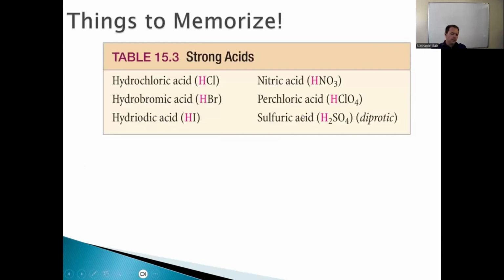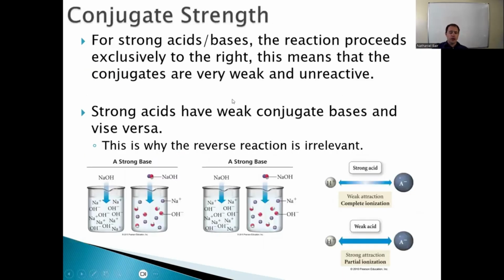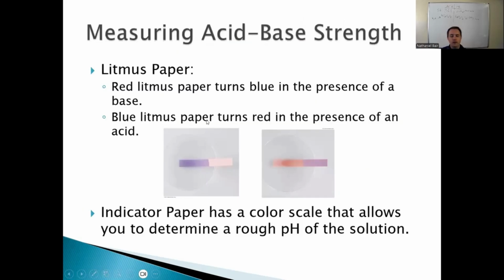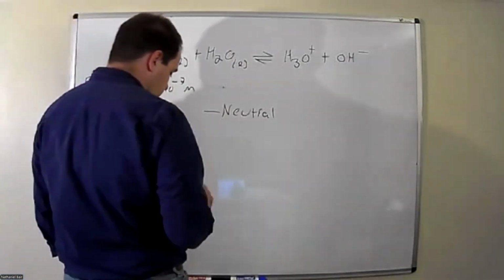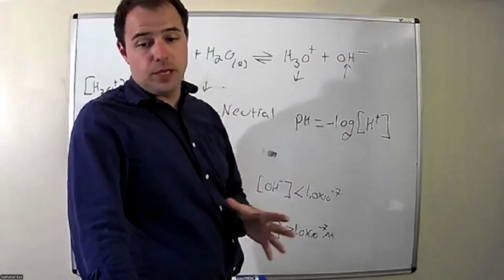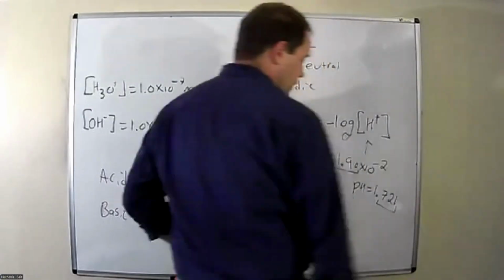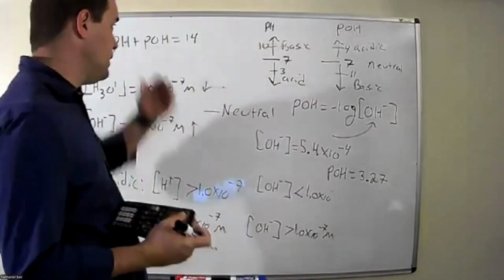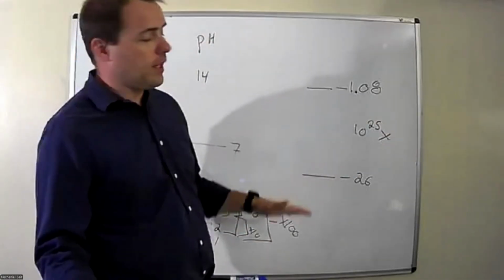Strong Acids and Bases, Intro to pH and pOH Scales